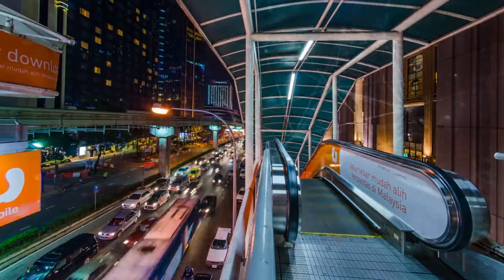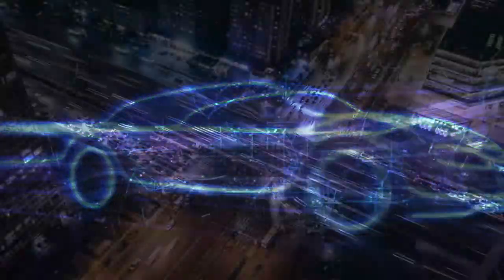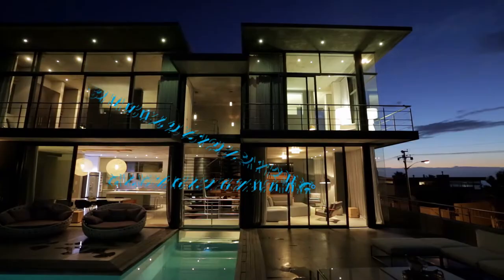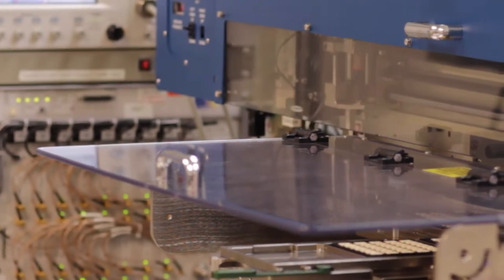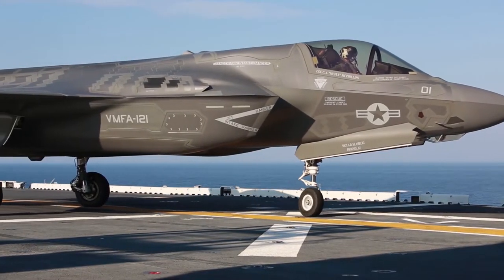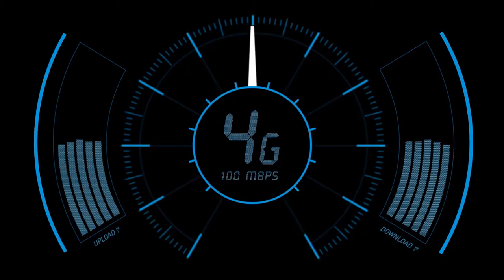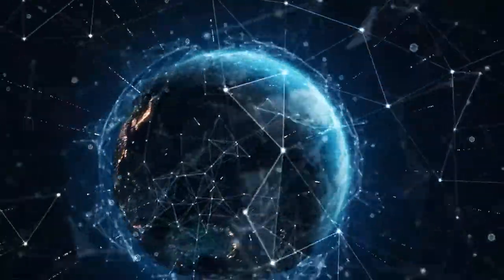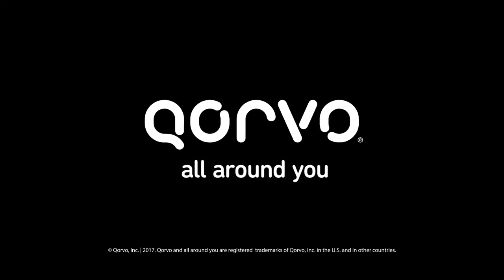Qorvo's Infrastructure and Defense Products: We Connect and Protect™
Qorvo's IDP solutions and products are forging a new era of communications. From enhancing the speed and reliability of smart car connectivity for safer, more efficient roads, to upgrading Wi-Fi capabilities to serve more devices with greater throughput than ever before, we are connecting and protecting what matters. Our low-power wireless technologies create seamless IoT networks for greater home security, control and energy management.

We are engineering components that amplify capacity and performance in data centers and optical networks. We partner with worldwide defense communities to solve impossible challenges — innovating GaN technologies that empower armed forces to detect and share information in real time. We are transforming base station technologies worldwide, laying the foundations for the coming 5G revolution.

We are building a better, more connected and protected world. Qorvo. All Around You.